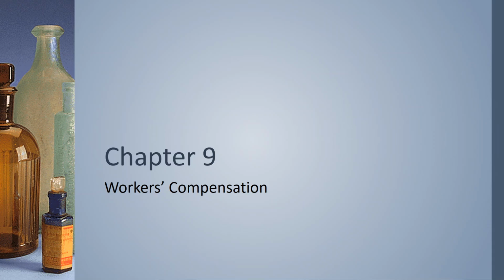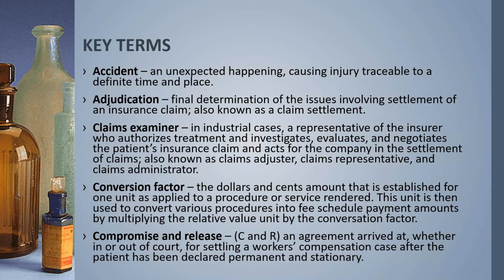Chapter 9 Key Terms & Abbreviations